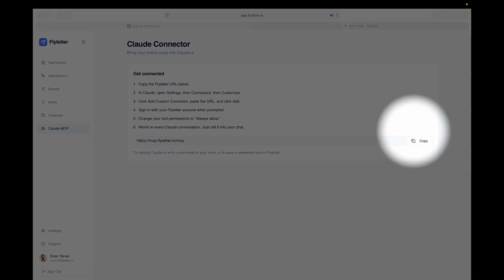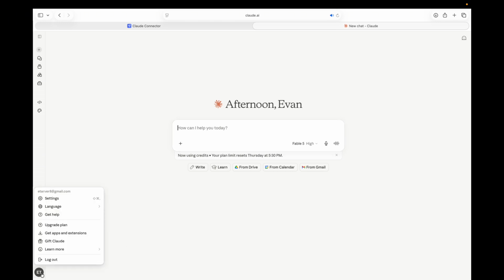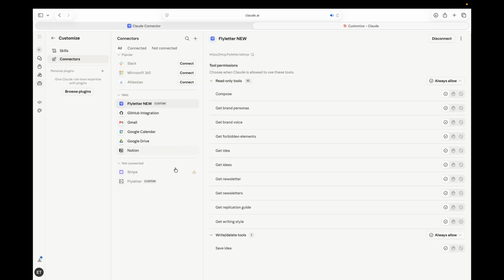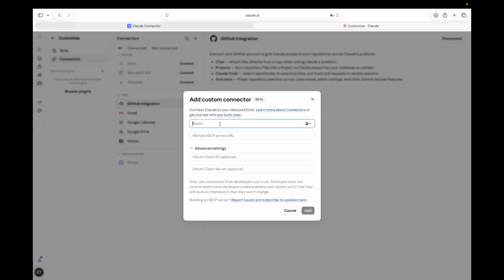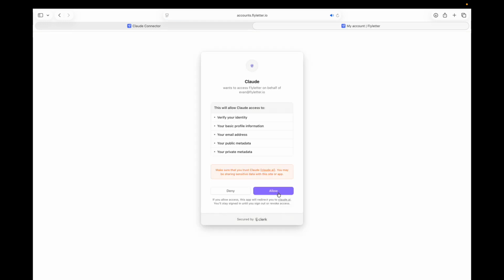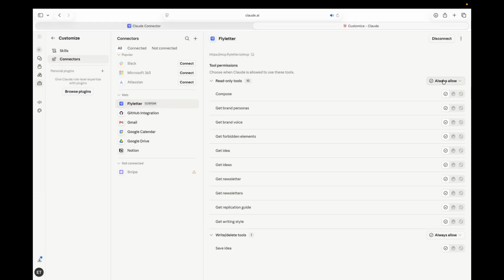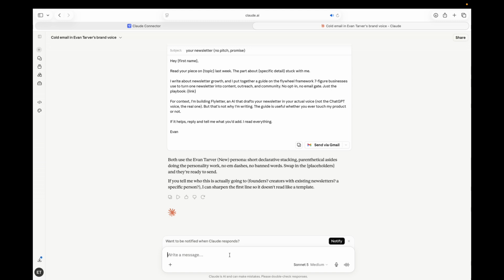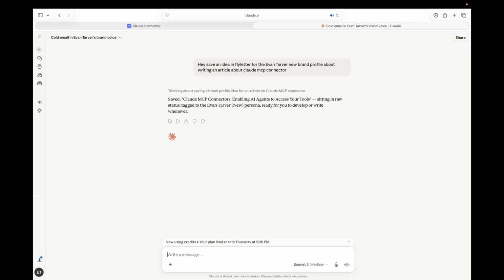Bring Your Brand Voice Into Claude with Flyletter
Bring your Flyletter brand voice into Claude, read your Flyletter data, and save newsletter ideas back to the app, all without leaving the chat.

This is the full walkthrough of the Flyletter Claude connector, the MCP integration that lets you use Flyletter directly inside Claude.

Once it's connected, your brand voice comes with you into Claude, so you can write sales emails, website copy, long-form posts, or anything that you want to actually sound like you.

Claude can also read your Flyletter data (ask about your profile, how many newsletters you have, and more) and save newsletter ideas straight back to Flyletter, so a thought you have in Claude is waiting for you in the app.

💡 What you'll learn:
- What the Claude MCP connector is and what it can do
- How to bring your brand voice into Claude to write anything
- How to let Claude read your Flyletter profile and data
- How to save newsletter ideas from Claude back to Flyletter
- How to set up the connector, start to finish

⏱️ CHAPTERS
0:00 What the Flyletter Claude connector does
0:33 Copy the connector URL
0:43 Add the custom connector in Claude
1:19 Connect and authorize your Flyletter account
1:34 Read tools, write tools, and permissions
2:13 Write in your brand voice inside Claude
3:16 Query Flyletter and save ideas back to the app

📖 Read the how-to article:

🎶 The rest of this playlist goes deep on all aspects of Flyletter. Watch in order if you're new, or jump to the video you need.

ℹ️ About Flyletter: Flyletter is your complete AI content team, trained on your voice. Strategy, research, drafting, editing, image generation, and social posts in one workflow. Built by a newsletter writer who needed it.